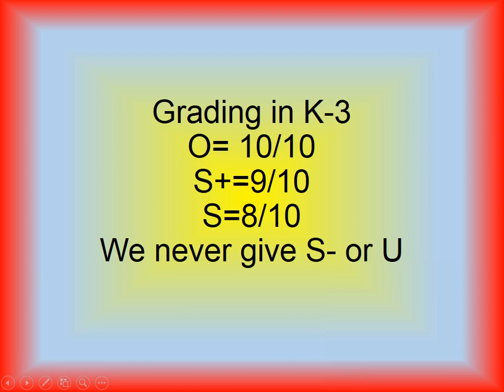07GradingModule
This module will explain and demonstrate how to grade students in the most easy and effective, yet fair, manner.